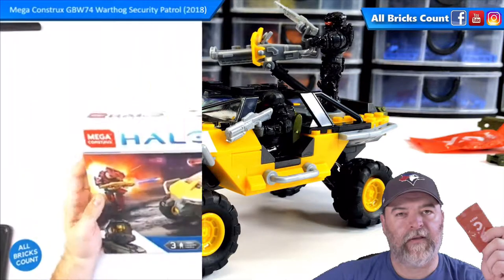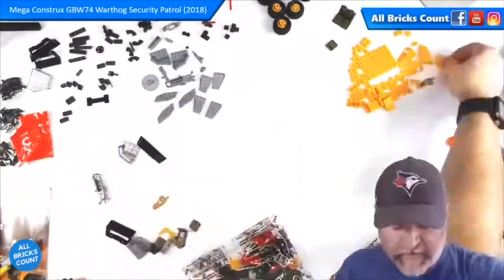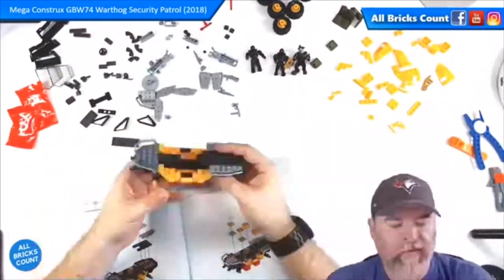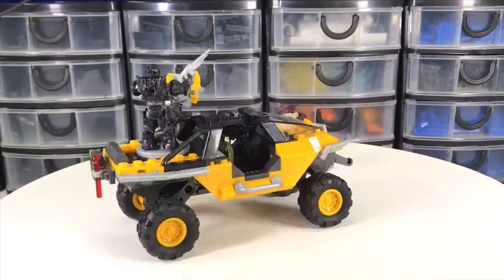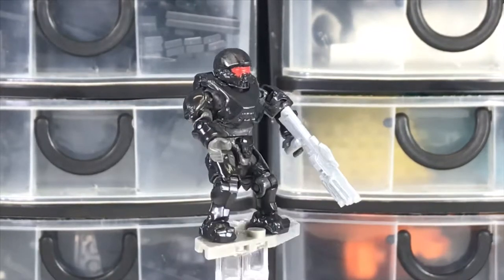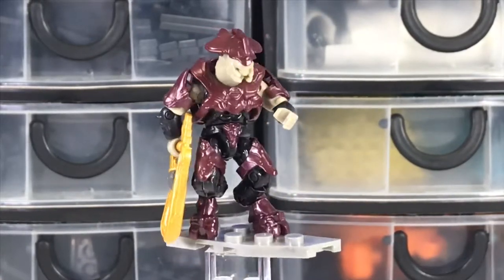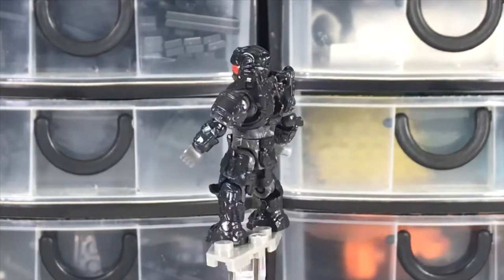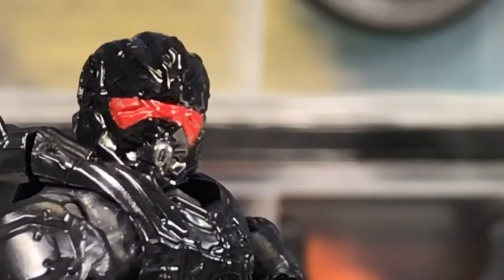MegaConstrux GBW74 Halo Warthog Security Patrol (2018)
MegaConstrux Halo GBW74
Warthog Security Patrol
244pcs
2018

Features 3 Minifigures..
Spartan Protector
Spartan Arhlon
Elite Commander

I’ve waited for this set for over a year. First saw photography of it over a year ago. Then Amazon US listed it for pre-order, and it was supposed to be available mid summer 2018. Many delays later and in September Amazon contacted me and wanted to know if I was still interested in this set. I said yes. 3 days later they cancelled all the ore-orders.
December 2018 I saw the pre-order become available again. Committed once again to it. Arrived February 6 2019. Over a year from the first Pre-Order.
Small box, but I can appreciate that given it’s not much more than just a Warthog.

All Bricks Count • News • Reviews • Live Builds • Brick Hauls •

Visit our Mega Bloks / Construx / Brands Bricks Club Canada FB group